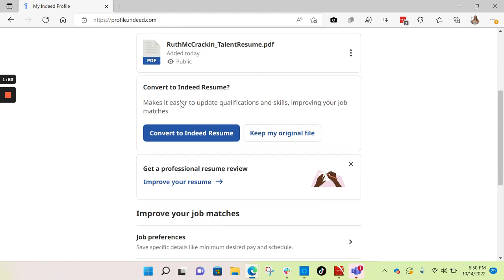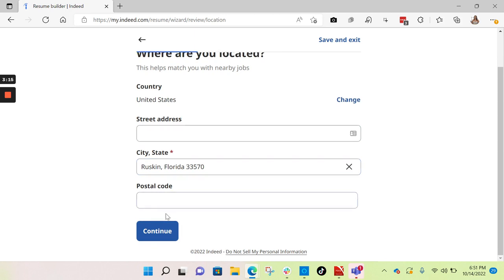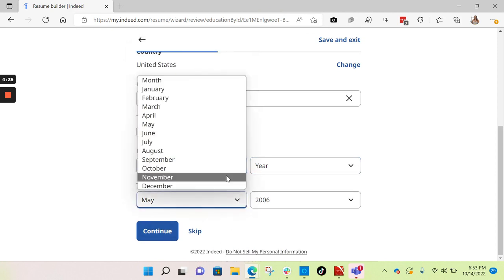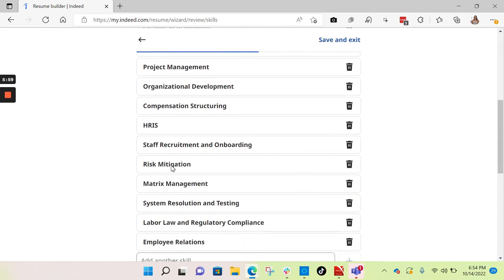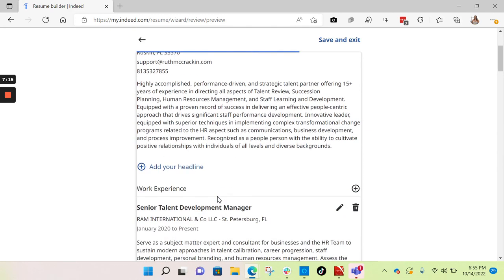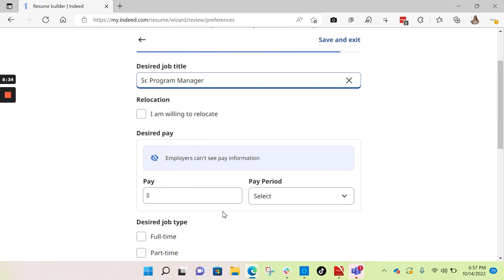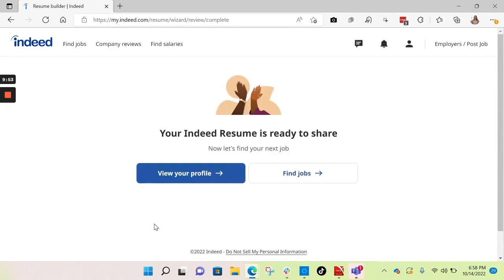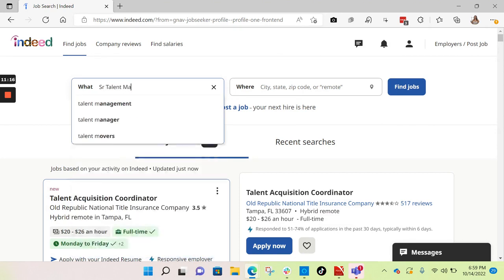Create Your Indeed Profile